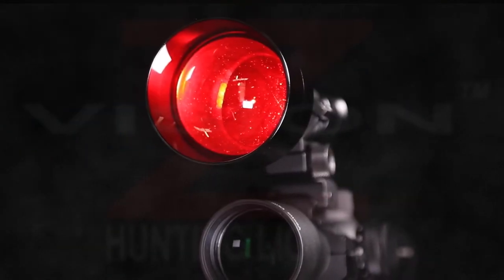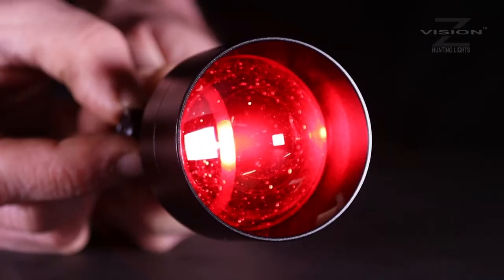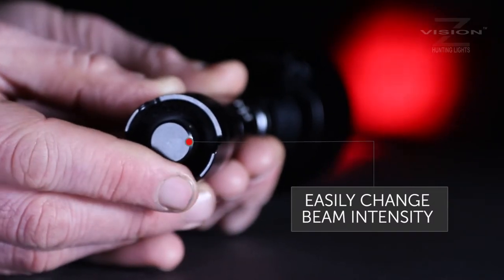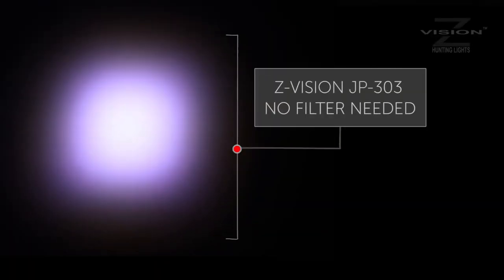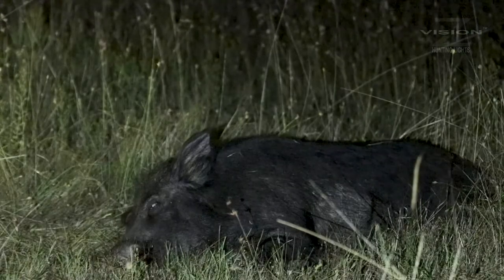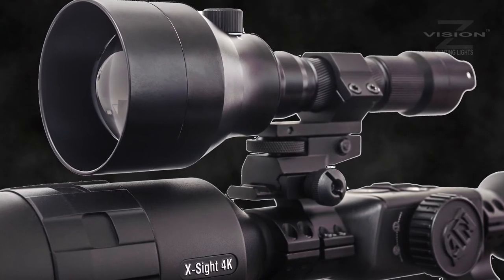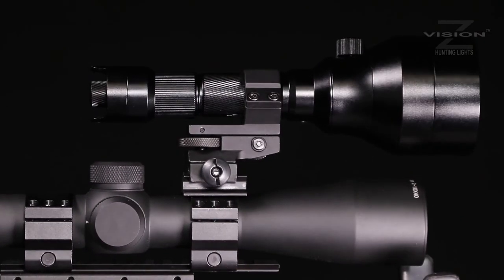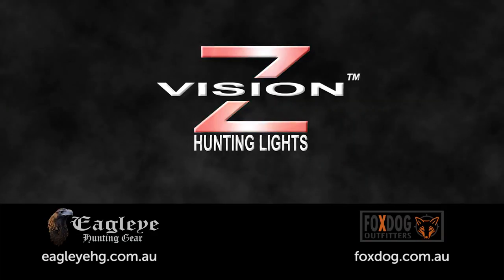Australian hunting lights Z-Vision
Z-Vision is an Australian own hunting light brand, bringing  versatility to the field. All our products are designed to maximise your capabilities in night hunting.